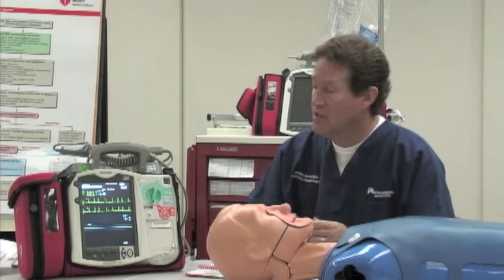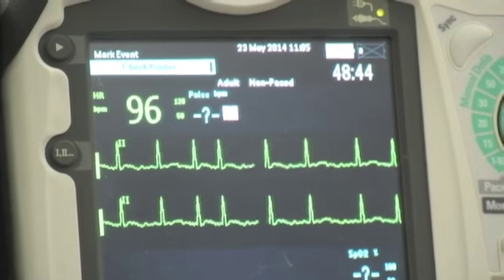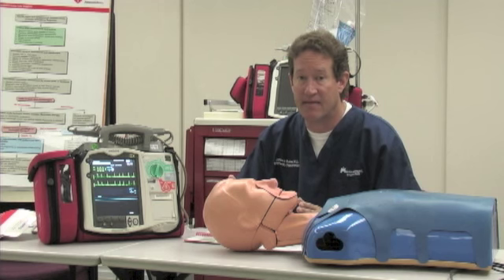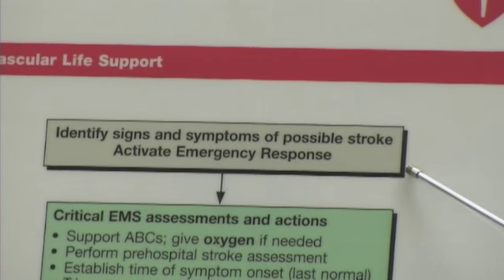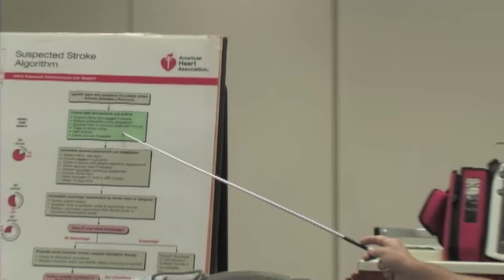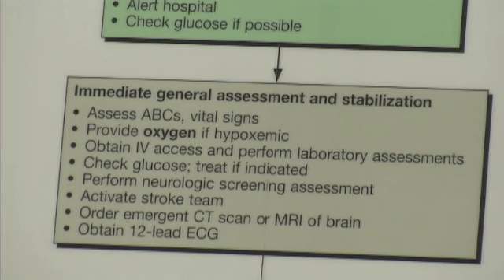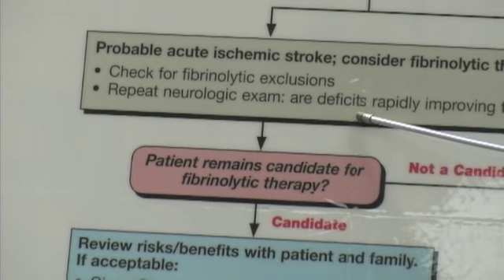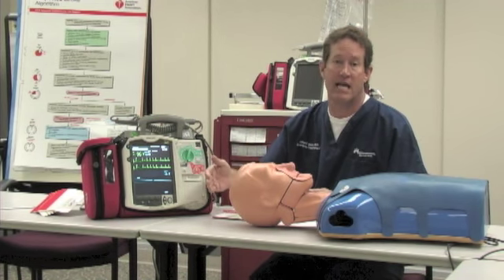Bakerzoo "Acute Stroke Algorithm"